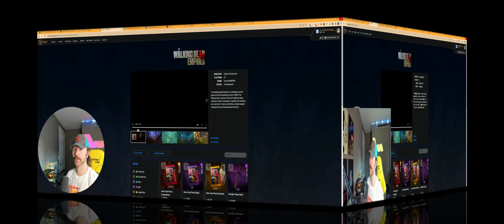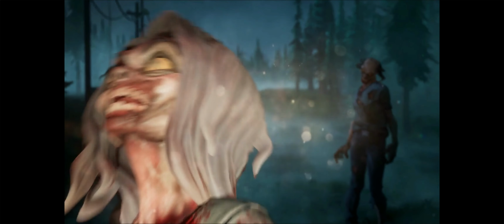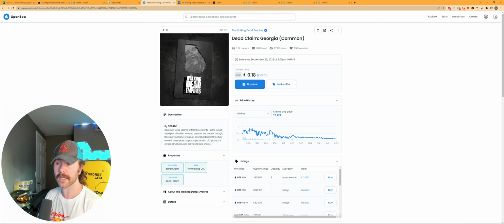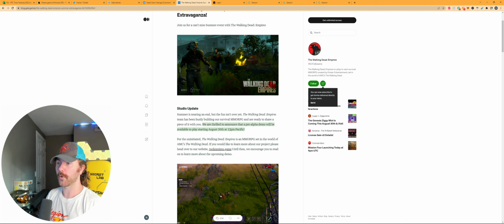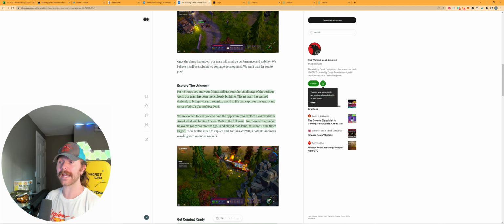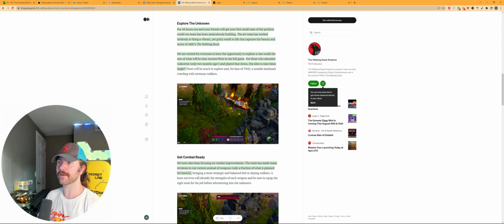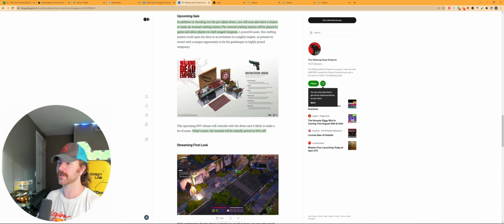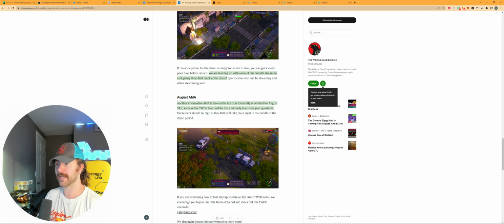WHY I BOUGHT THE WALKING DEAD: EMPIRES NFTs (GALA GAMES)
An Upcoming GALA GAME Will See You Struggling to Survive. Band together in The Walking Dead: Empires.

My thoughts and opinions on why I am buying these NFT's now.

Cheaper NFTs on Opensea (make sure collections are verified, this one is)

WHAT IS GALA GAMES?

GALA GAMES OVERVIEW AND WHY IT WILL BE EPIC (MONTHS AGO)-

FREE WAYS to Support Channel:

2.) Follow our Twitter.